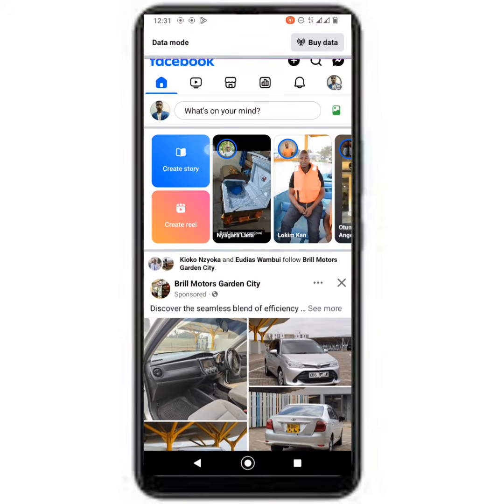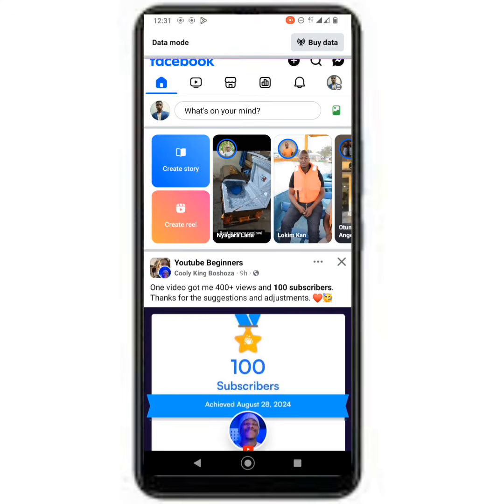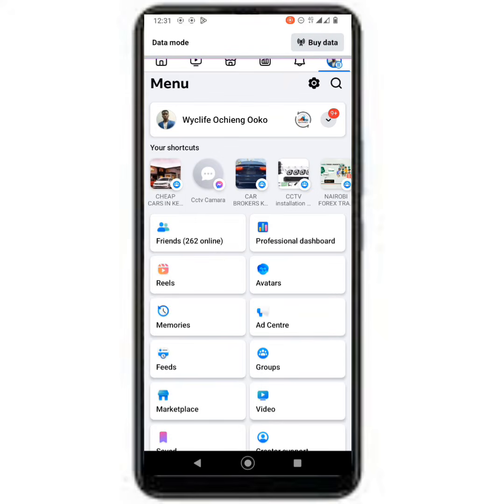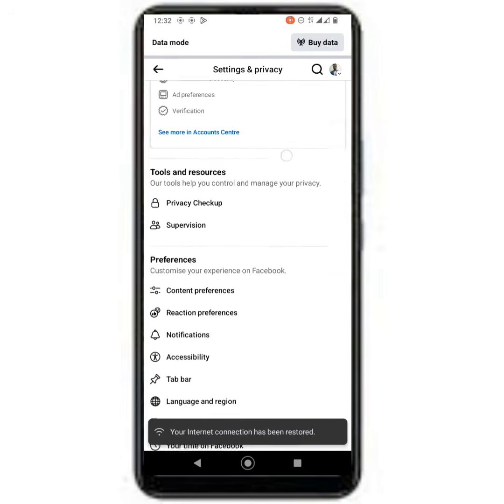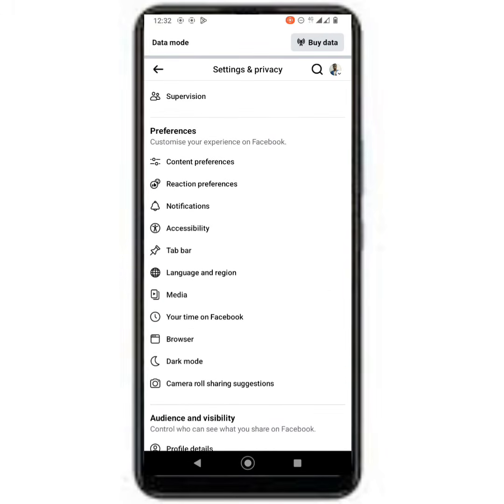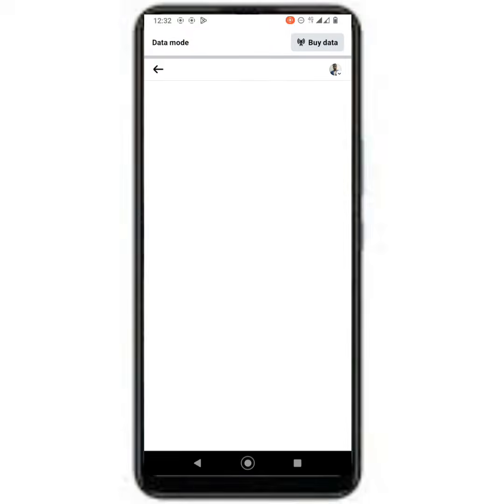How to Reconnect on Facebook: Unfollowed Person, Page, or Group - Quick Fix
Did you accidentally unfollow someone, a Page, or a group on Facebook and want to reconnect? Techrack's latest video offers a straightforward guide on how to easily re-follow and get back in touch. Learn the steps to restore your connections and stay updated with your favorite profiles. Watch now to fix your Facebook follow issues fast!